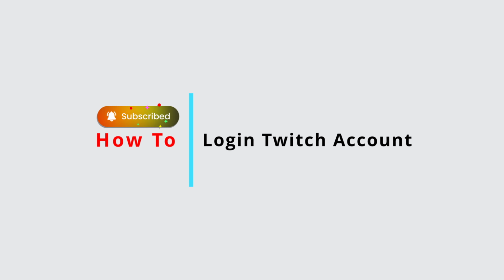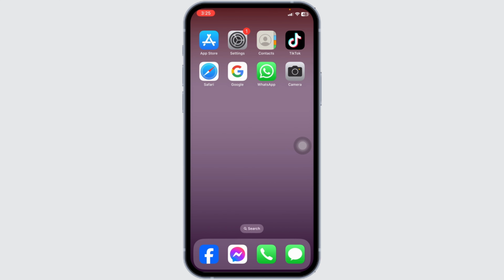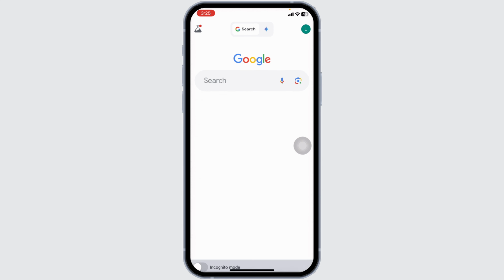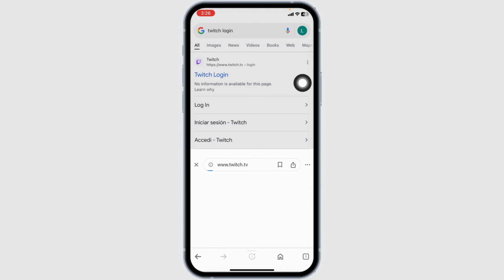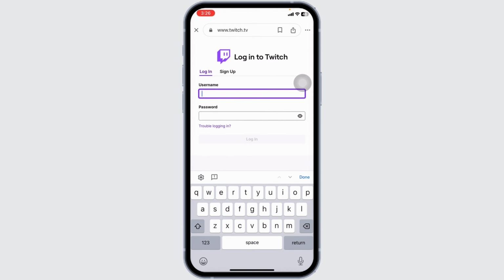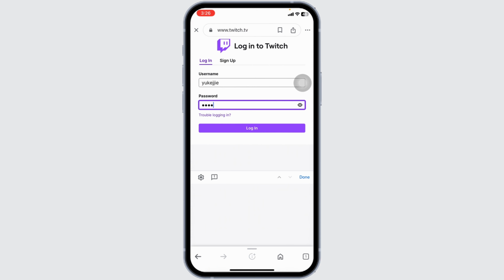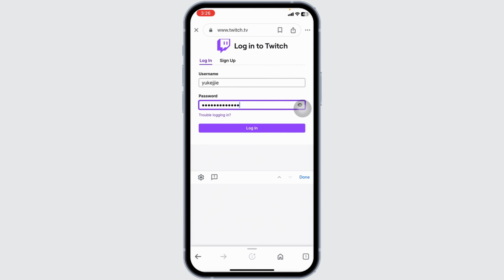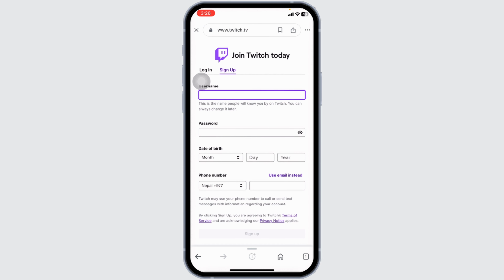How to Login Twitch Account | Sign-In Twitch Account (2024)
Welcome to Official Help Desk! In this video, we’ll walk you through the process of logging into your Twitch account in 2024. Whether you're a returning streamer or a viewer eager to catch up on your favorite content, accessing your Twitch account is the first step. Our guide provides clear, step-by-step instructions to help you sign in quickly and securely.

🔑 Topics Covered:
1. **Overview of Twitch**: Brief introduction to Twitch and its platform features.
2. **Preparing to Login**: Tips on what information you need before you attempt to log in, such as your username and password.
3. **Step-by-Step Login Instructions**: Detailed walkthrough of the login process via the Twitch website or mobile app.
4. **Account Recovery Options**: How to recover your Twitch account if you forget your username or password.
5. **Setting Up Two-Factor Authentication (2FA)**: Instructions on how to enable 2FA for added security on your Twitch account.
6. **Troubleshooting Common Login Issues**: Common problems and solutions that users face when trying to log into their accounts.

🕒 Timestamps for Easy Navigation:
0:00 - Introduction
0:05 - Overview of Twitch
0:15 - Preparing to Login
0:25 - Step-by-Step Login Instructions
0:35 - Account Recovery Options
0:45 - Setting Up Two-Factor Authentication
0:55 - Troubleshooting Common Login Issues